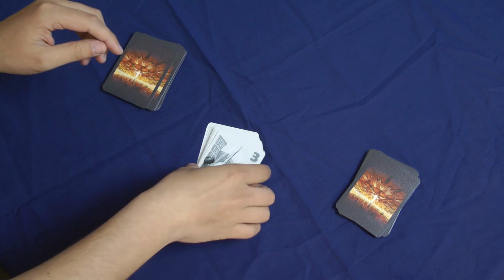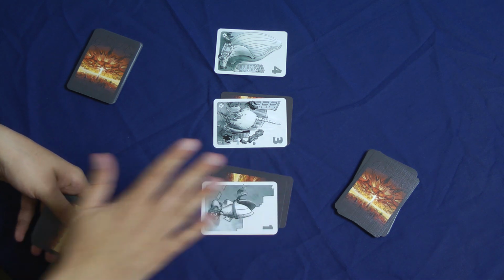Whales Destroying the World: Rivals - HOW TO PLAY